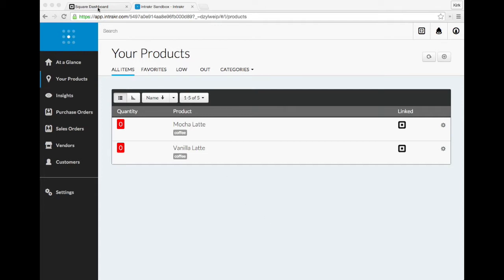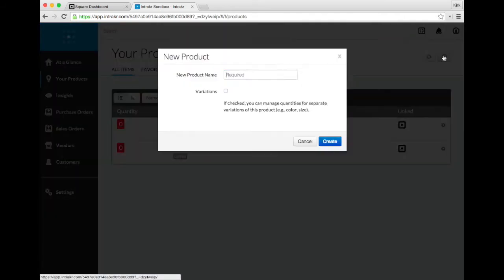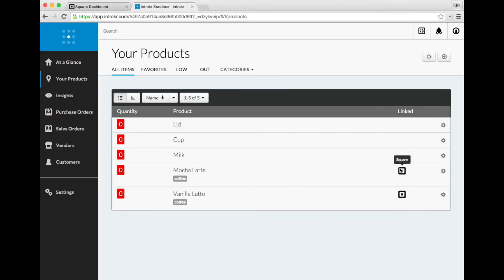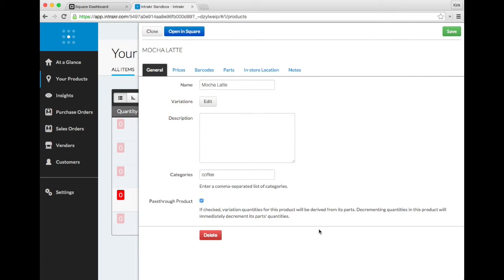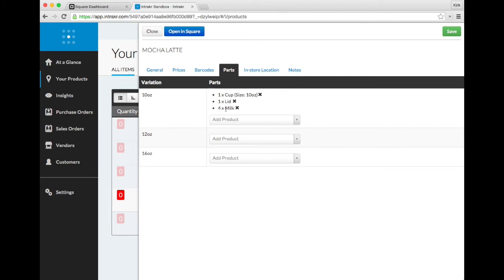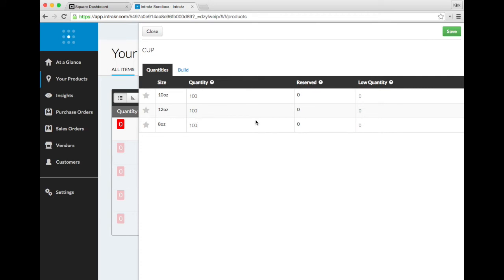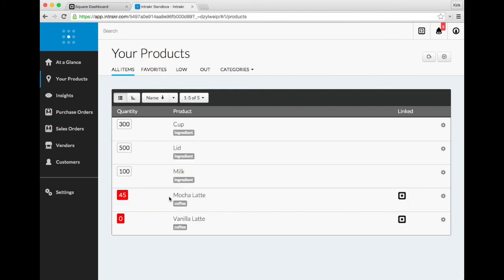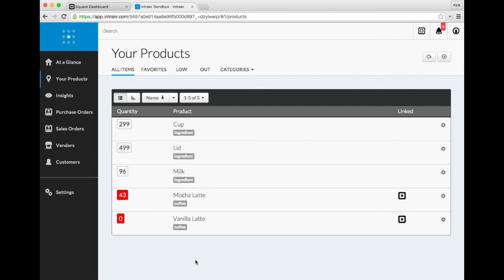Ingredient Tracking with Square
How to track ingredients in Intrakr when linked to your Square Register.

We apologize for any audio issues. We will try to upload an enhanced version in the future.